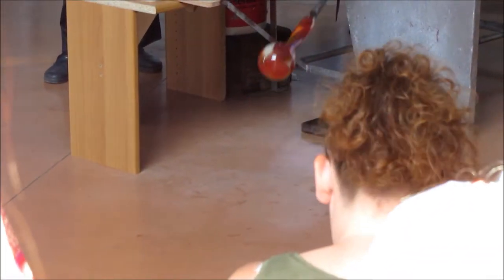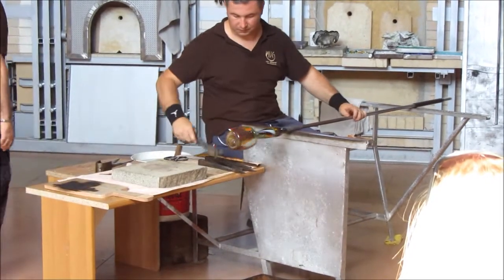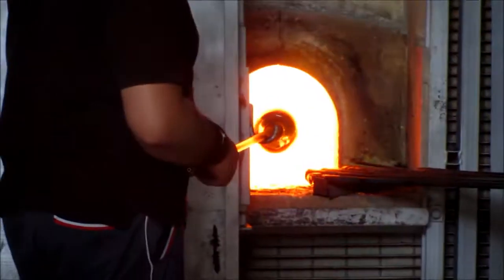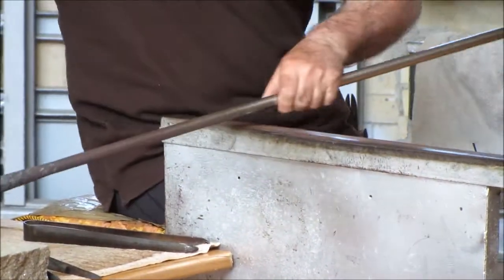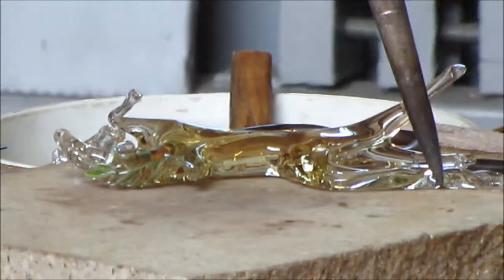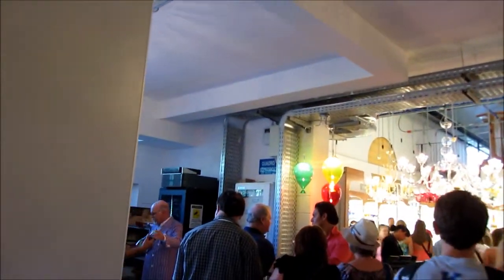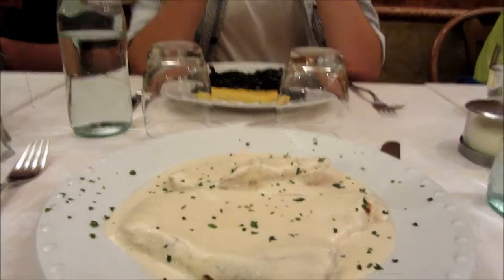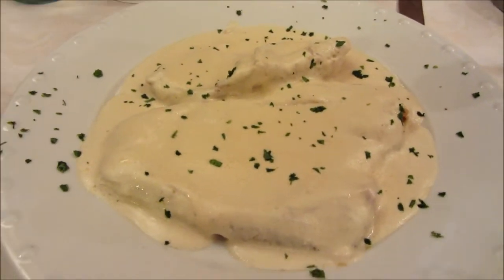Italy Vlog Day 3 - "Glass Turning"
After a good nights rest, we head off to Venice for the day.

Special thanks to EF Tours for hosting our trip!